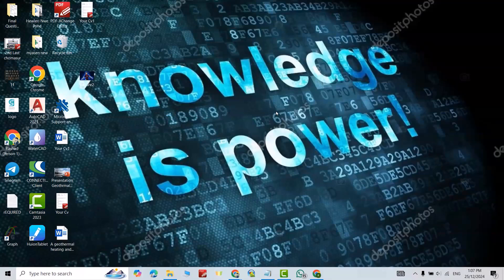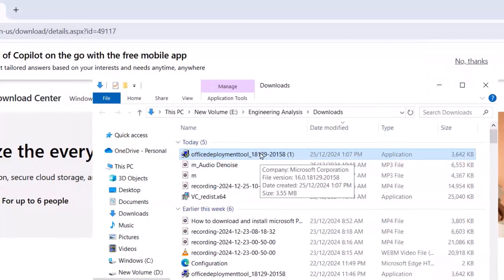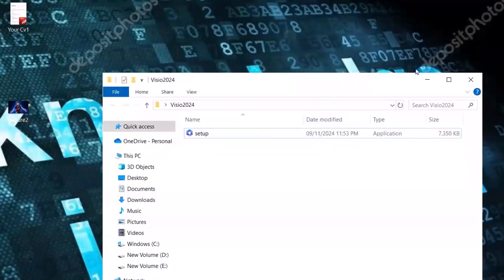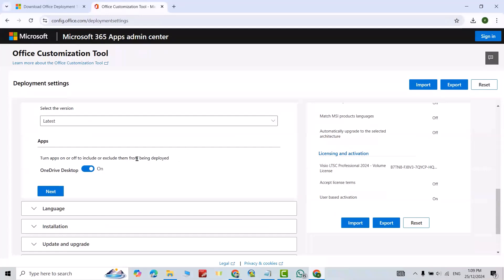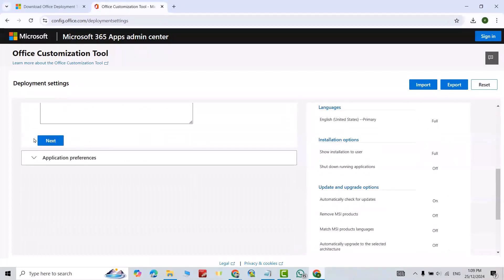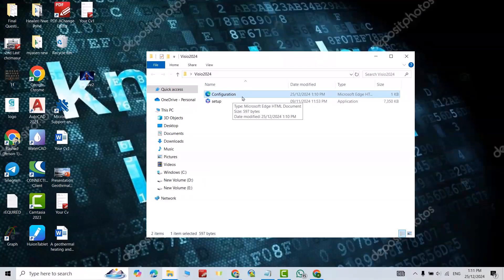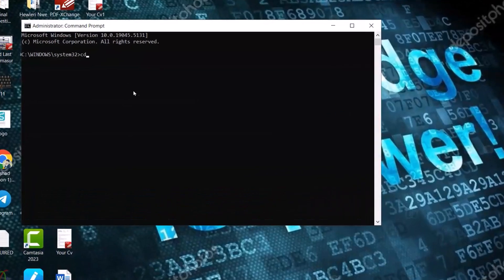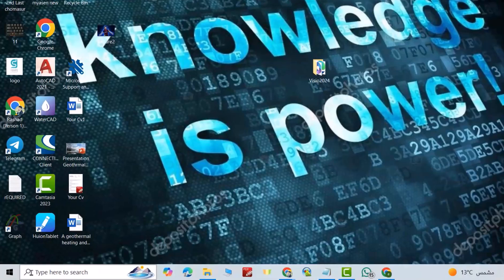How to download and Install Microsoft Visio 2024 Latest Version | Genuine And Legall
[Latest version for Free and Legally]
You Need This Command

 **How to Download and Install Microsoft Visio 2024 Latest Version – Genuine and Legal!**
Need **Microsoft Visio 2024** for creating professional diagrams and flowcharts? This video shows you how to **download and install the latest version of Microsoft Visio 2024** **genuinely and legally**, following **Microsoft’s official guidelines**. Perfect for **professionals**, **engineers**, or anyone needing advanced diagramming tools, this tutorial ensures a safe and hassle-free setup.

In this video, you’ll learn:
- How to **download Microsoft Visio 2024** directly from Microsoft’s official website.
- Step-by-step instructions to **install ** your Visio 2024 trial.

Whether you're designing **flowcharts**, **network diagrams**, or **process maps**, this guide is your ultimate resource for getting started with Microsoft Visio 2024. Follow along and unlock the full potential of this powerful tool today!

Share your questions or experiences in the comments—we’re here to help! 🚀